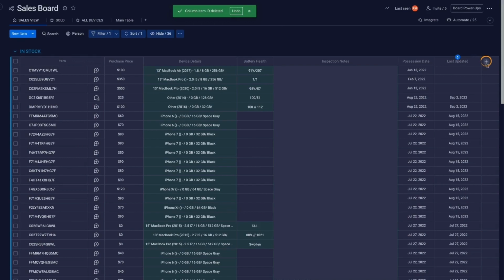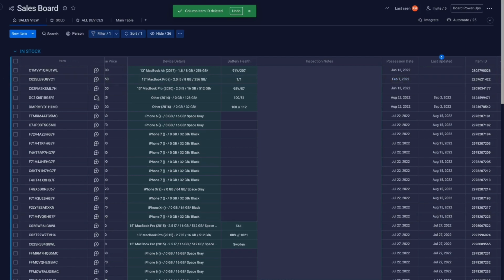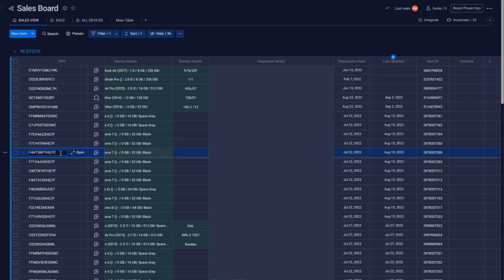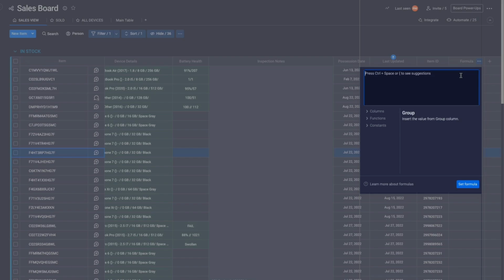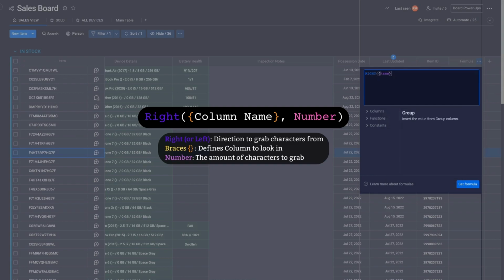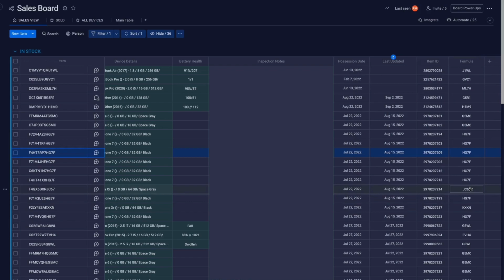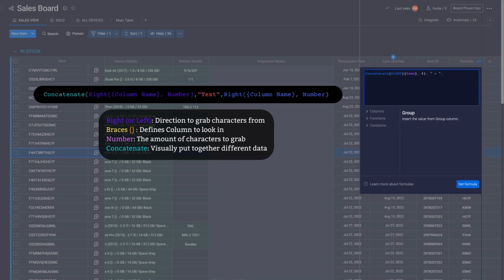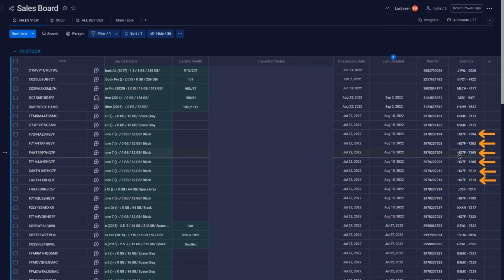Monday 101 - Create your own unique ID's for your items! (Automatic ID Creation)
Getting your own Unique Identifier (UID) for your items in Monday doesn’t have to be hard. Here is a trick using the Formula Column to build your automatic ID creation.

Monday provides Unique IDs for all their Items and using that in itself can be challenging to use in the real world as it’s a fairly long string of numbers.

In this video, we look at one solution to create your own ID system using the Item ID column provided by Monday but also the Formula column to add in your own touch and have your own automatic ID creation system.

💡 You can learn more about Monday’s Formula Column from Monday.com

❤️ This was just a quick one that I used while working on a project for a client. If you have some suggestions or comments on the video, drop them in the comment section below!

Chapters ⌛
00:00 - Intro (Context)
00:39 - Adding the necessary columns
01:28 - The basic formula
03:09 - The concatenated formula
04:28 - The Result